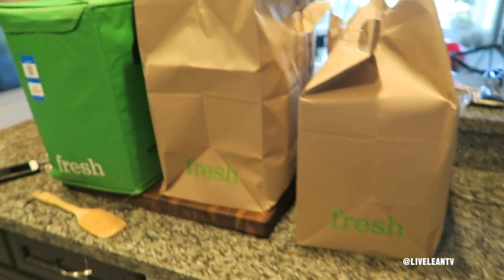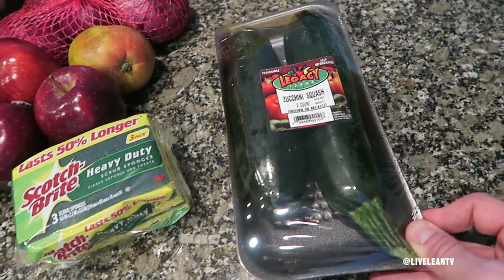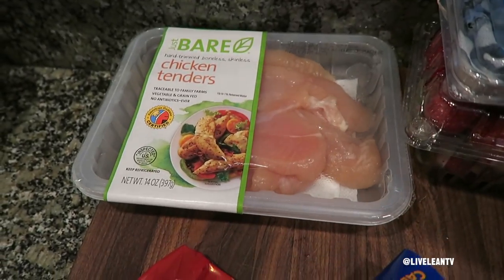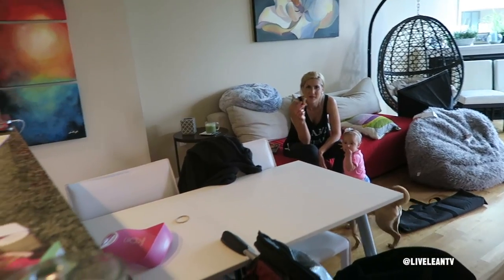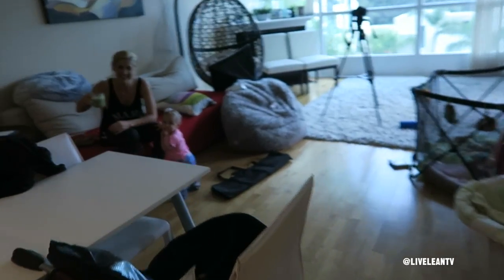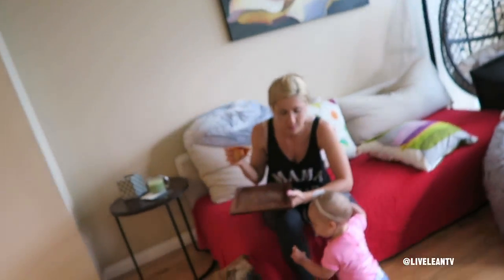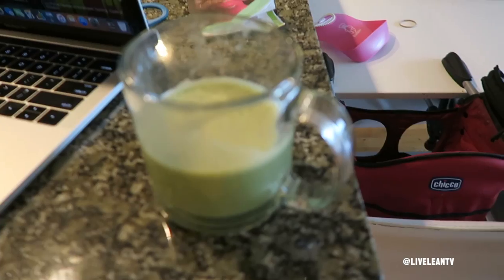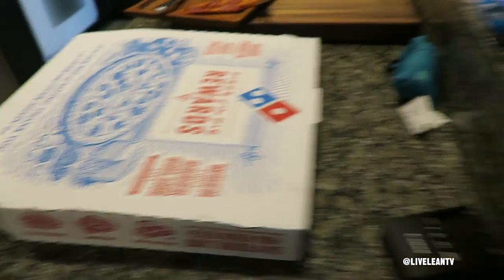Cheat Meal Hacks Revealed: Amazon Fresh Grocery Haul And Review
On today’s episode of Live Lean TV, I'm taking you through our latest Amazon Fresh grocery haul and revealing the secret to enjoying cheat meals without gaining weight over time.

Vlog Timestamps:
00:00 Amazon Fresh Grocery Haul And Review
02:00 7 Exercises Ideas For Chest, Back, Legs, Triceps, And Biceps
04:57 Pizza Cheat Night
06:59 Cheat Meal Hacks Revealed

Amazon Fresh Grocery Haul

We just received our grocery delivery from Amazon Fresh. Let's dive into what we got in this Amazon Fresh haul:
2 zucchini squash
Scotch Brite scrubbing scour pads
3 apples
1 mango
5 red onions
Glad ForceFlex garbage bags
Garden Life Vitamin Code Raw Prenatal Multivitamin for Jessica
Bag of garden salad
Organic baby spring mix lettuce
1 cauliflower
Bag of brussels sprouts
Bag of mandarin oranges
Bananas
Blueberries
Strawberries
Chicken breast fillets
Chicken tenders

Amazon Fresh Delivery Service Review
Using Amazon Fresh is super simple. Place your order online, and your groceries get delivered right to your doorstep. They even use cooler bags for items that need to stay chilled. One of the best features is that Amazon Fresh keeps track of your orders, so you can easily reorder your essentials with just a few clicks.

We love grocery delivery because it saves us valuable time. Instead of spending hours in the store, we can focus on spending time with our kids, growing our business, and helping you Live Lean. Plus, the prices seem comparable to Costco, so it's a win-win.

It's pizza cheat night at the Gouthro household! Yes, we're indulging in Domino's again. Despite living in downtown San Diego, we haven't found a pizza place that beats Domino's Brooklyn style pizza.

Before diving into our cheat meal, Jessica made me a healthy protein matcha green tea latte with almond milk, matcha powder, and vanilla protein. No added sugar, and it tastes great! This helps balance out the cheat meal. I also like to have a greens drink with my pizza to counteract the anti-nutrients.

The Secret to Enjoying Cheat Meals Without Gaining Weight Over Time

Jessica received a great question about cheat meals: “If your cheat meal is 1,000 calories, how does that not add up to fat gain at the end of the year?”

Here's the secret: we're not eating our regular meals plus a cheat meal. The pizza replaces at least two or three meals. For example, if we have pizza at 6pm, that's our dinner, and we won't eat again for the day. If we have a larger pizza meal earlier in the afternoon, we might not eat again because we're full.

Drinking lots of water also helps keep us full. So even with a cheat meal, our overall daily calories don't get too high because we're replacing other meals with the pizza.

The key is to enjoy the foods you love without going over your daily calorie needs. It’s all about balance, peeps.

What Do We Feed Our Kids?

Our daughter Kyla is amazing when it comes to food. At just 9 months old, she eats what we eat. If we're having salad with meat, so is she. She's not picky at all, which is great.

We're teaching our kids that Living Lean is about balance. Eat healthy most of the time, put in the work, and then enjoy some treats and pizza without guilt.